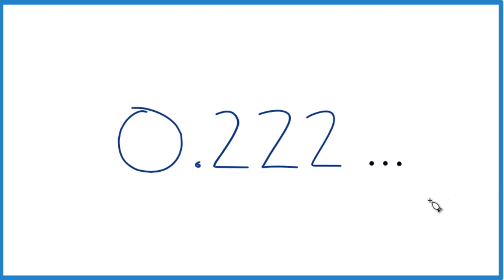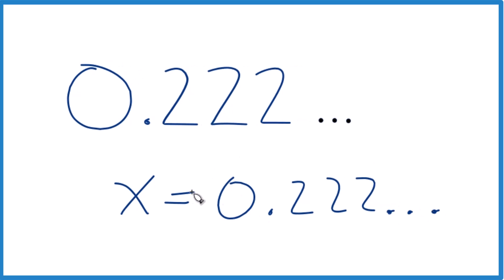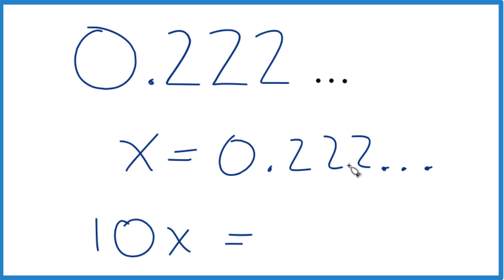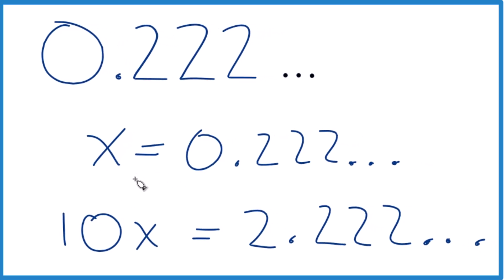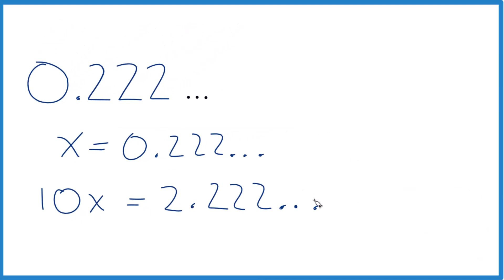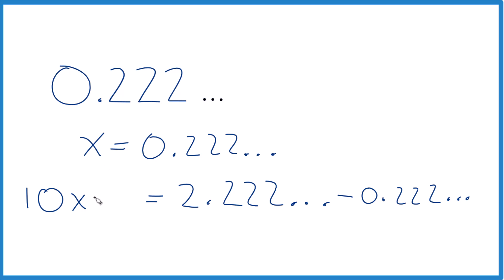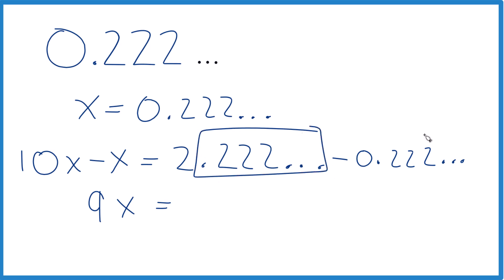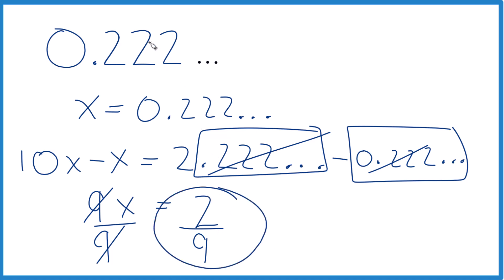How to write the decimal 0.222... (repeating) as a fraction!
To find the fraction that’s equivalent to the decimal 0.222..., we first set x equal to 0.222. This helps us keep track of the repeating decimal. Next, we multiply both sides of the equation by 10, which gives us 10x = 2.222. We do this to shift the decimal point so we can subtract out the repeating part.

Now, we subtract x from 10x. On the right side, we’re subtracting 0.222... from 2.222..., which leaves us with just 2. On the left side, subtracting x from 10x leaves us with 9x.

At this point, we have 9x = 2, and to find x, we divide both sides by 9. That gives us x = 2/9. So, 0.222... is equal to 2/9. Each step is designed to eliminate the repeating decimal and convert it into a fraction.